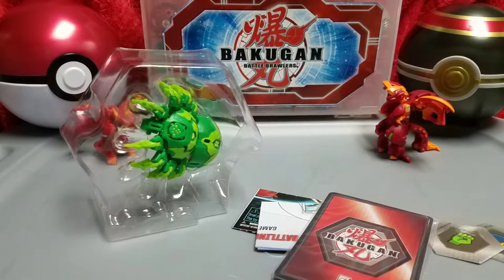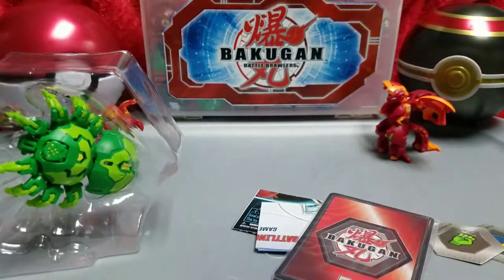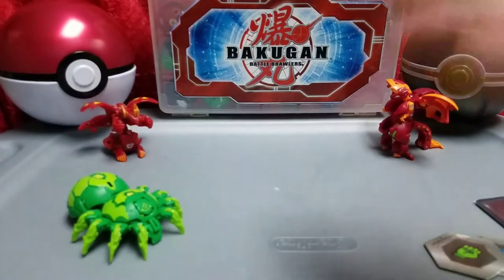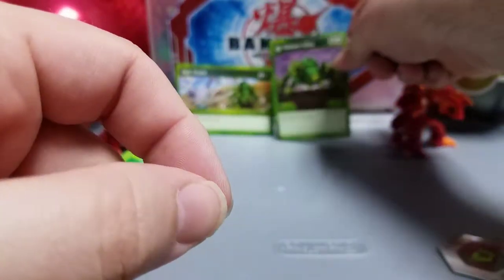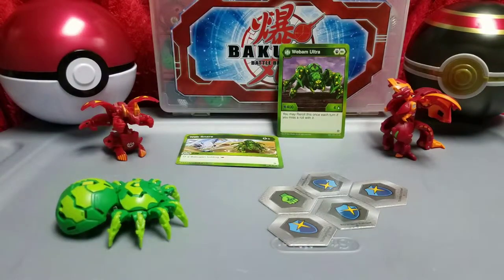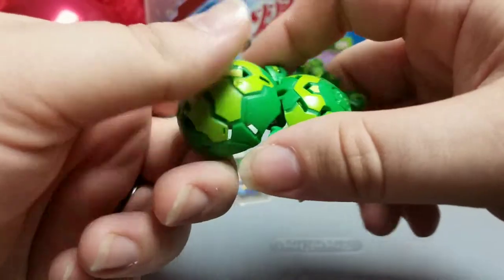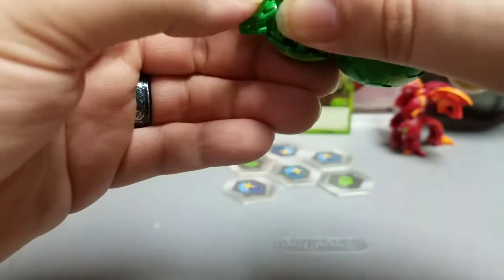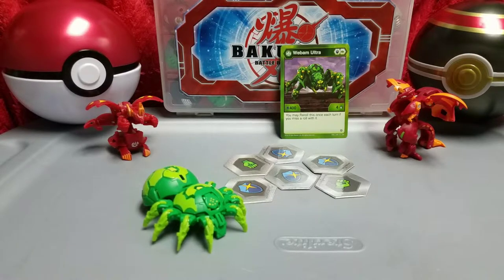WAVE 4 BAKUGAN!!!!! Ventus Webam review shinanigans!!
So after a week of not recording, i start having trouble and my phone decides not to cooperate with me and stops recording after i unboxed him🤦‍♂️. Anyway what i was going to say is that new vids will be out either every Monday and Friday, or Monday, Wednesday, and Friday. So bear with me here as i work out a schedule for recording vids.